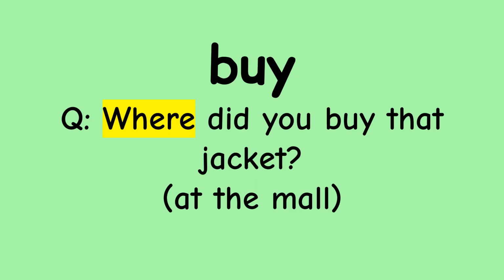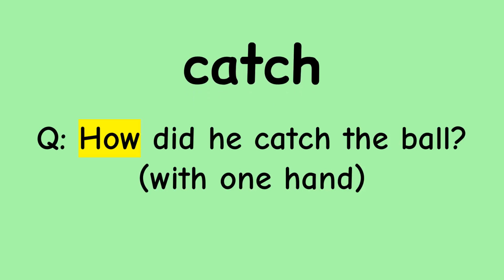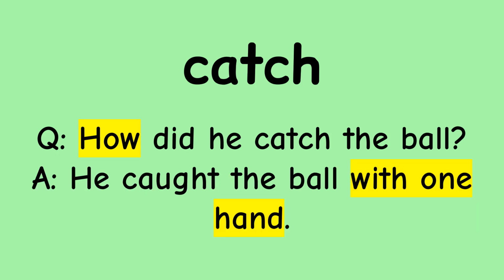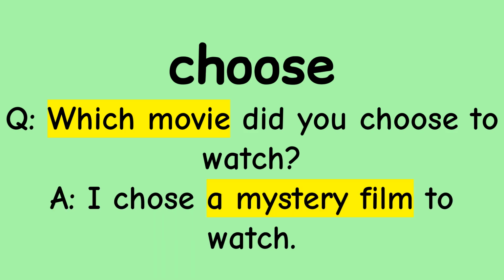Basic English Speaking and Listening with 100 Past-Tense Questions with Irregular Verbs, Part 1 of 2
Learn 50 common irregular verbs in complete question sentences in the simple past tense.